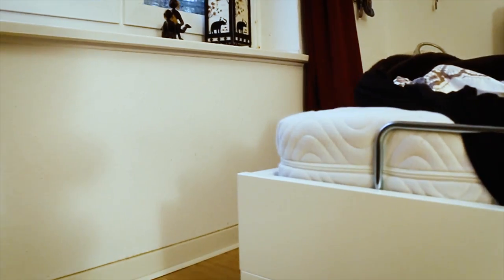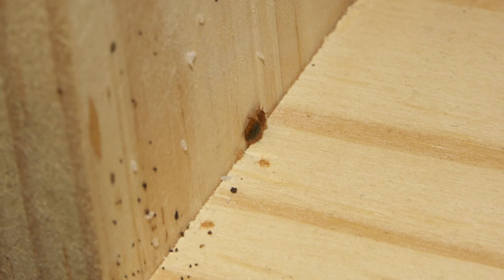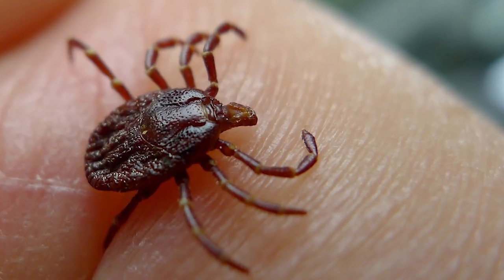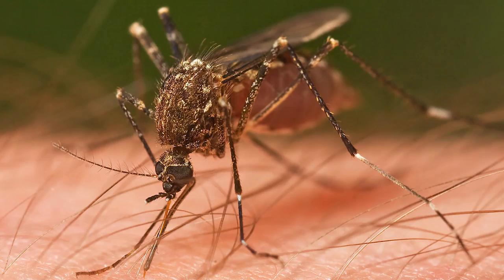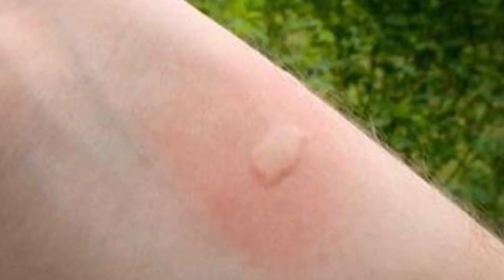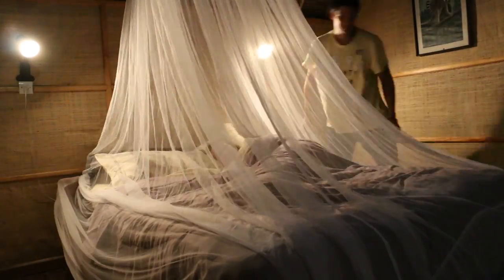Bed Bugs in hostels, Mosquitos, Ticks, Fleas, Spiders and Scorpions: Bites and protection.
Bed bugs in hostels, spiders in your sleeper bag, or mosquitos in your bungalow. How to distinguish bites of different bugs and how to proctect from bugs like bed bugs?Bugs, bed bugs, spiders, mosquitos, scorpions, fleas or ticks are nasty and annoying when you go on your backpacking trip. But this shouldn’t stop you. In this Video i show you how to recognize different types of bites, and how to protect from bed bugs, mosquitos and mother#^$ckers which try to bite you at night. Most of these bugs are not to dangerous and even in Australia not many people die because of spider bites for example. So get some inspect repellent (20% DEET at least or more), check the hostel room when. Icing in, ask for mosquito nets, and buy some mosquito coils. Also get the necessary vaccines and then you are ready for your backpacking trip! Travel the world and have fun. Don’t be scared,... you will get some. Hey anyways.

My camera
My lense
My backpack for my camera
My small SD cards (microSDXC)
My big SD cards (SDXC)
My dry bag
My drone: My camera
My lense
My dry bag

Hi, I love movies, exploring the world and social media. Nowadays there is always someone who has the right information when we have a question. But you know that situation, you need some information but unfortunately it is hard to find something. On my YouTube channel HowTube I try to answer interesting questions.